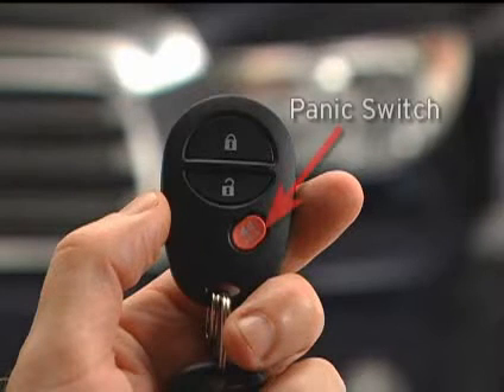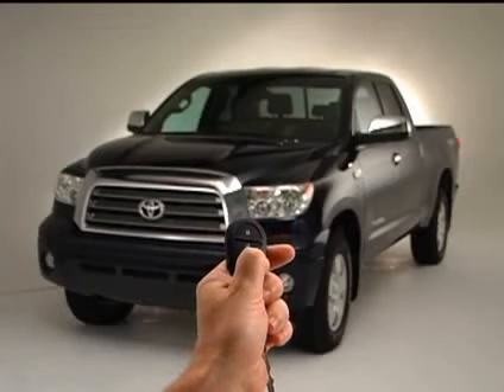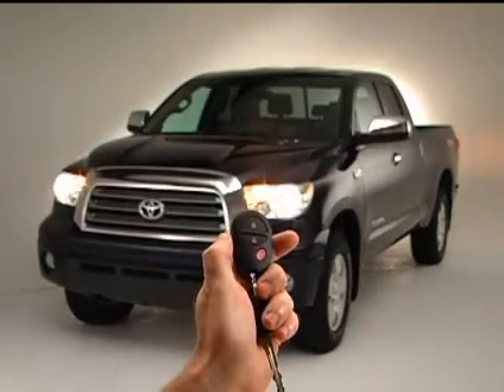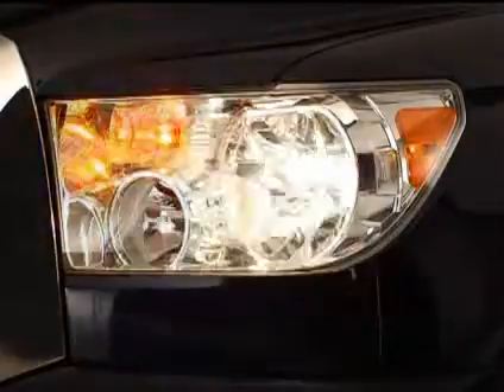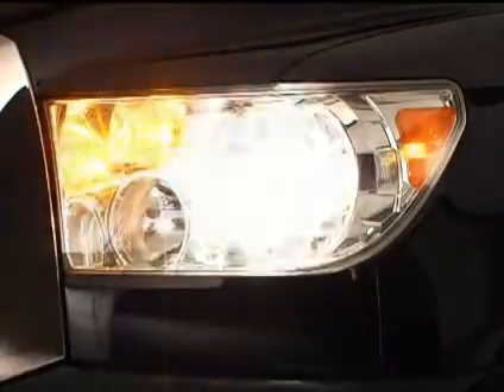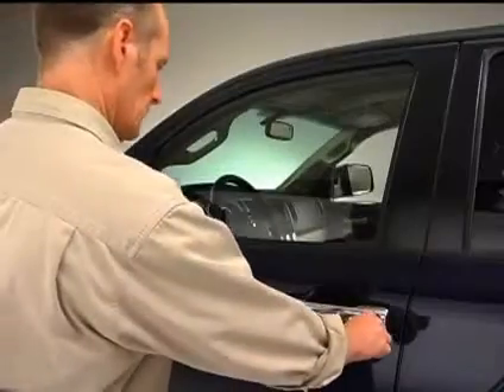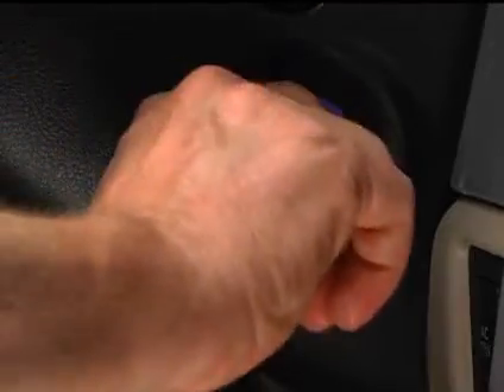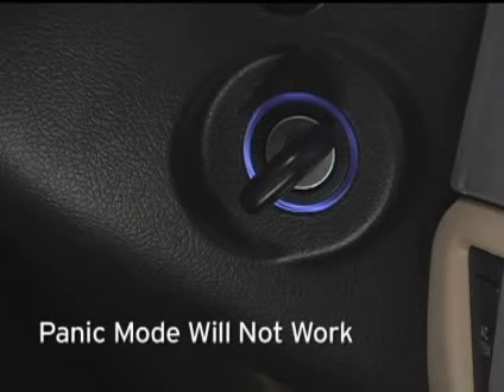2007 - 2009 Tundra How-To: Remote Keyless Entry - Panic Mode | Toyota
Tundra How-To: Remote Keyless Entry - Panic Mode | 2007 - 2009 Tundra | Toyota